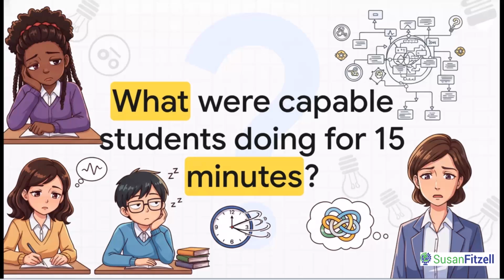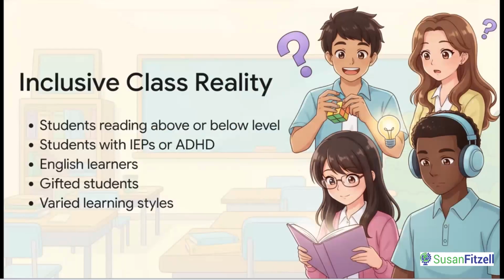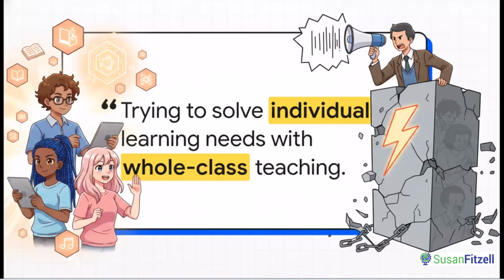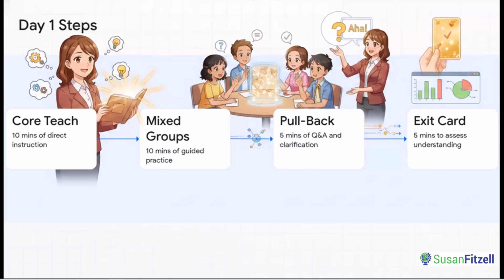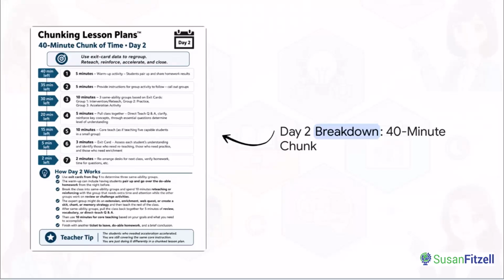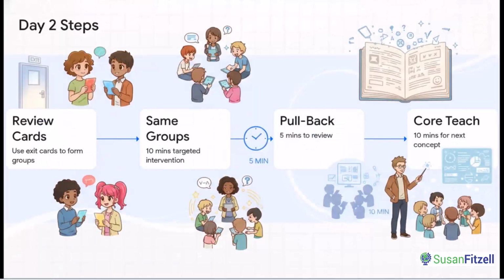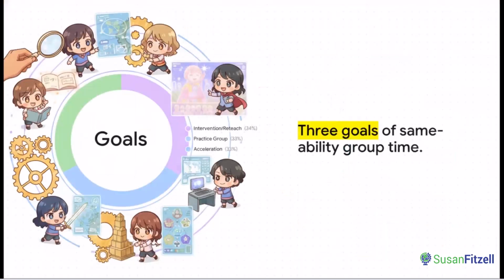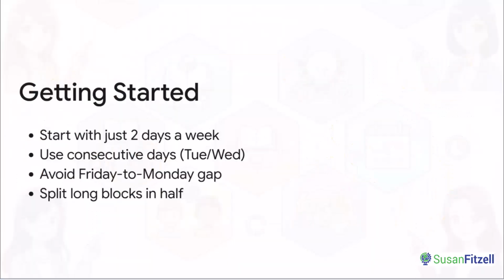How to Make Lesson Planning Faster | Chunking Lesson Plans™ For Teachers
Teachers do not need to plan more. They need to structure the lesson differently.

In this video, Susan Fitzell shares Chunking Lesson Plans™, a practical strategy that helps teachers make lesson planning faster without watering down instruction.

Many teachers spend 20 to 25 minutes in direct instruction because some students still look confused. The problem is that some students may have been lost after the first 10 minutes, while others were ready to move on.

Chunking Lesson Plans™ helps you teach the core concept briefly, stop, check for understanding, regroup students, reteach or enrich, and close with an exit card.

This strategy is helpful for general education teachers, special education teachers, inclusion teachers, co-teachers, instructional coaches, and administrators who want a practical way to support diverse learners without creating three separate lesson plans.

You’ll learn how to use:
- A 10-minute core teach
- Exit cards
- Flexible grouping
- Mixed-ability groups
- Same-ability groups
- Reteaching and enrichment
- Small group instruction
- Inclusive classroom strategies that help struggling learners

This approach is good for all students and critical for different learners.

Chunking Lesson Plans™ comes from Susan Fitzell’s book, Special Needs in the General Classroom: 500+ Teaching Strategies for Differentiating Instruction.

About Susan:
Susan Fitzell, M.Ed., CSP, works side by side with teachers, school administrators, and business leaders as a coach and trainer. Her practical, research-based strategies help schools and organizations improve teaching, collaboration, and results.